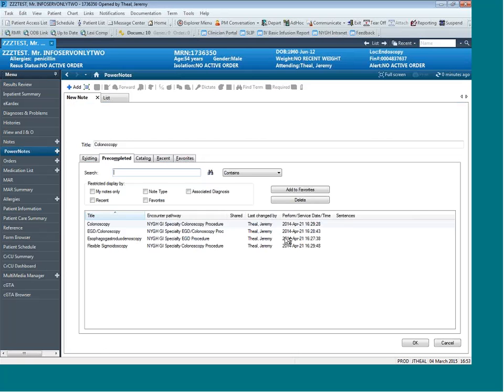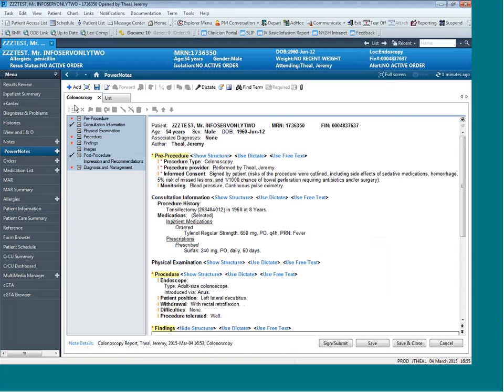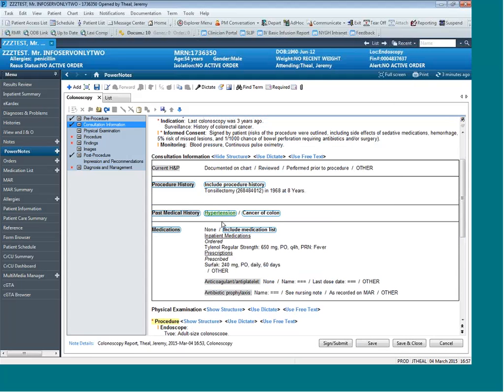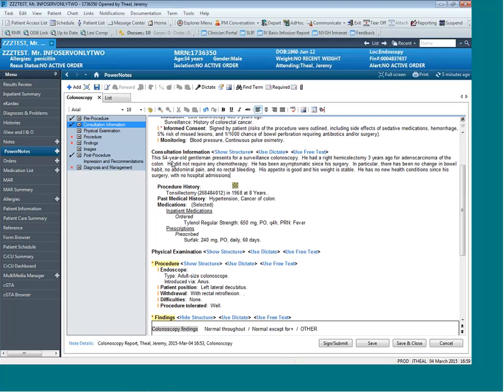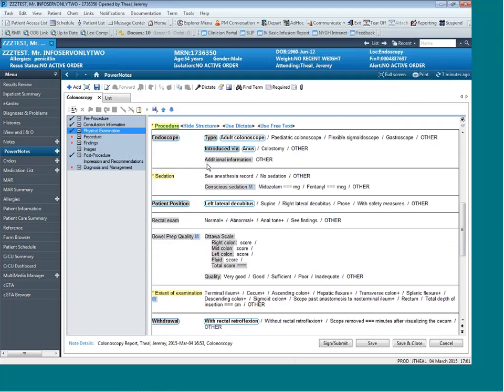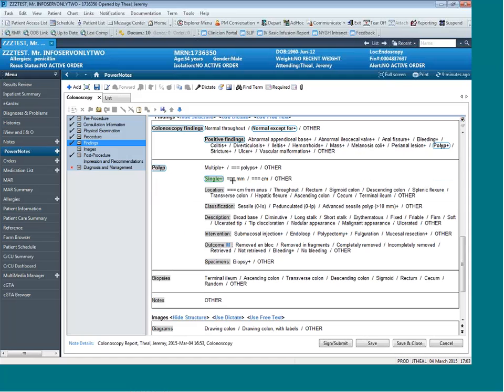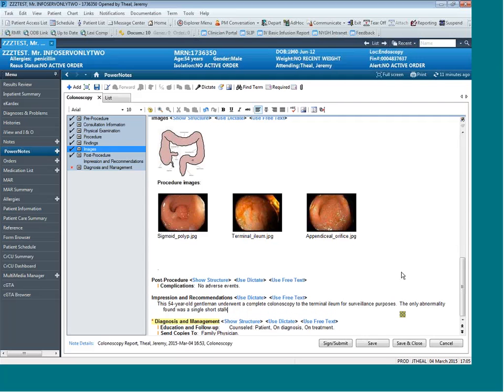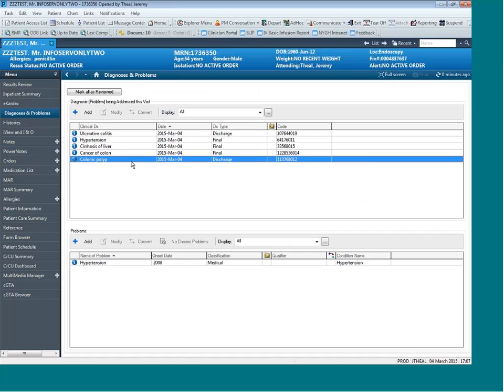Jeremy Theal Part 1 - Colonoscopy detailed